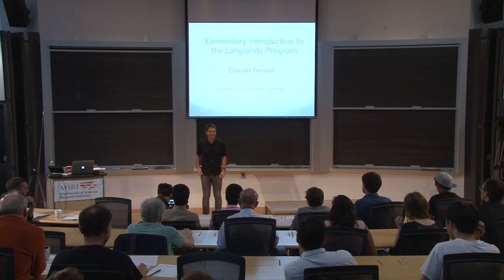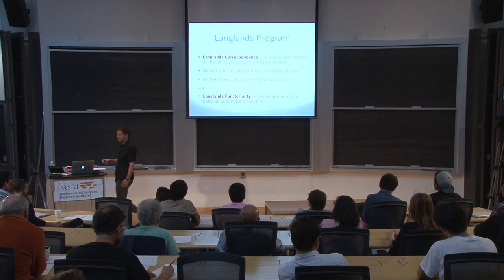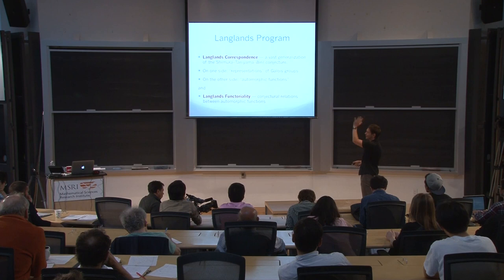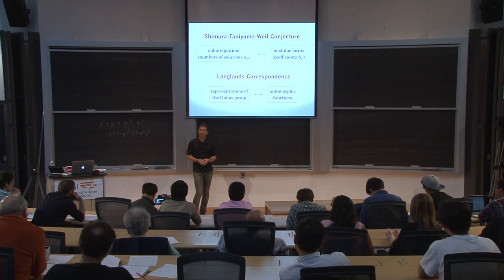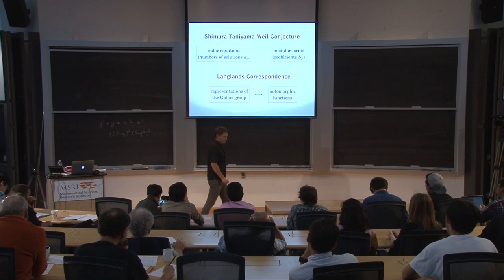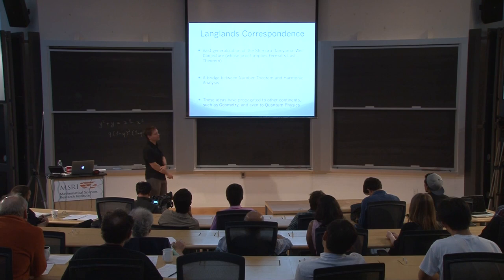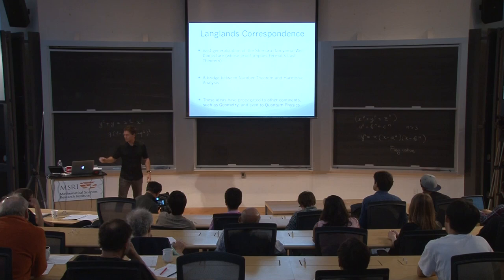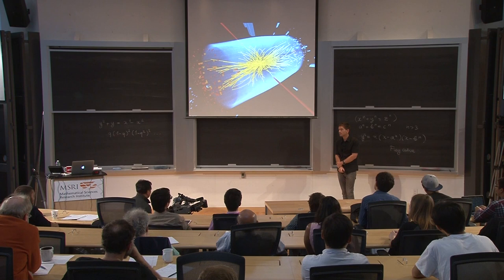Elementary Introduction to the Langlands Program, by Edward Frenkel (Part 4)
"Do we discover mathematics or do we invent it?"

One of the most fascinating and important developments in mathematics in the last 50 years is the Langlands Program, a collection of ideas that provides a grand unification of many areas of mathematics.

In September 2015, Edward Frenkel gave a series of four lectures at MSRI, "Elementary Introduction to the Langlands Program". The videos of the lectures, linked below, give a wonderful opportunity to hear the story of these ideas from a great expositor, covering topics from the basic ideas of symmetries and Fermat's last theorem to the recent works connecting the Langlands Program to dualities in quantum physics. The lectures were recorded and broadcast on the Japanese TV channel NHK in November-December 2015 in the "Luminous Classroom" series. The unedited videos below are of the lectures as presented at MSRI.

About the speaker:
Edward Frenkel is a professor of mathematics at the University of California, Berkeley, which he joined in 1997 after being on the faculty at Harvard University. He is a member of the American Academy of Arts and Sciences, a Fellow and a member of the Council of the American Mathematical Society, and the winner of the Hermann Weyl Prize in mathematical physics. Frenkel has authored three books and over eighty scholarly articles in academic journals, and he has lectured on his work around the world. His YouTube videos have garnered over 4 million views combined. Frenkel’s book Love and Math was a New York Times bestseller, has been named one of the Best Books of the year by both Amazon and iBooks, and won the Euler Book Prize from the Mathematical Association of America. As of February 2016, it has been published in 16 languages.

 September 21, 2015 - September 22, 2015
 MSRI: Simons Auditorium
 Edward Frenkel (University of California, Berkeley)